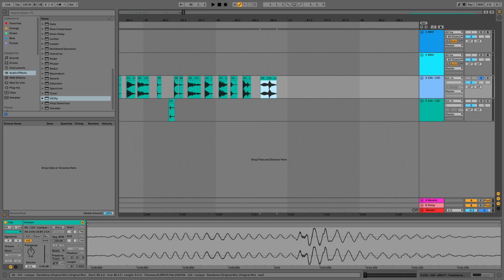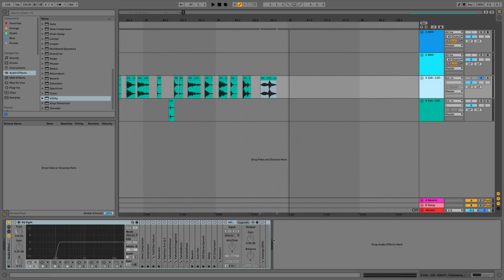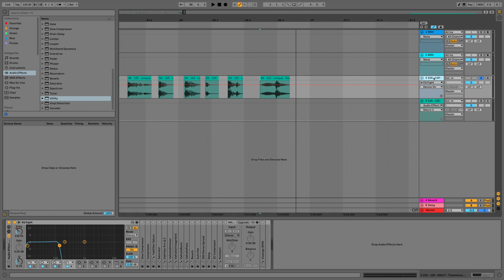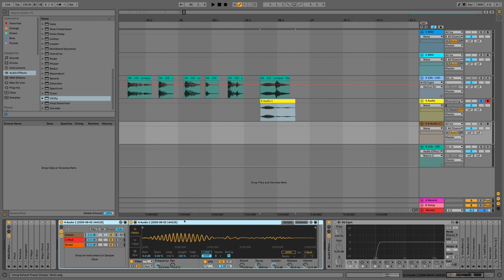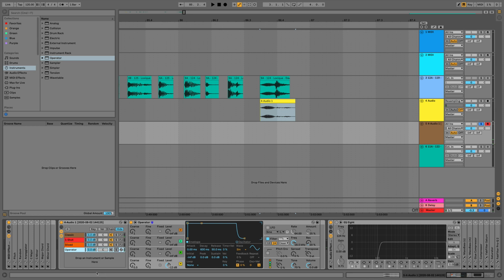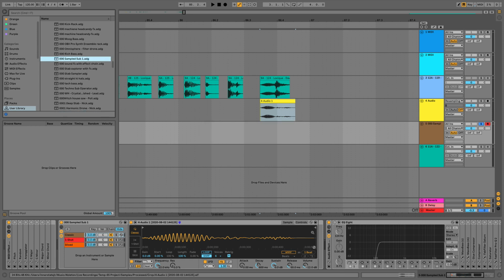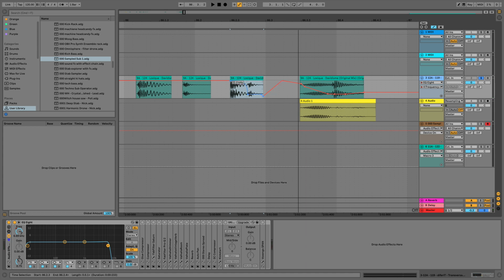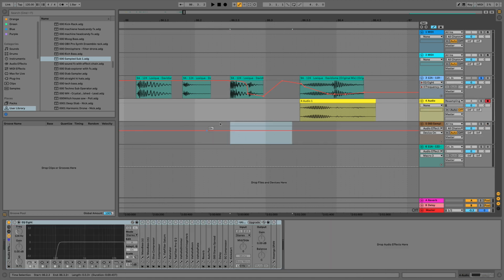Ableton Drum Sampling Technique You Should Know!